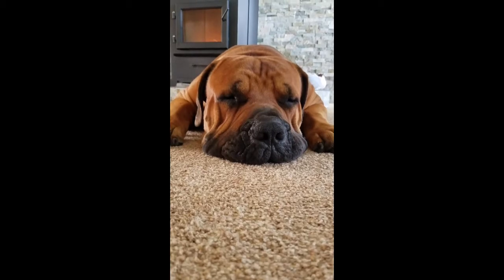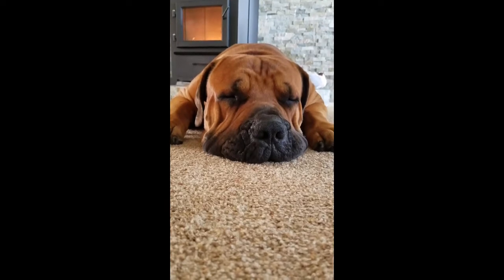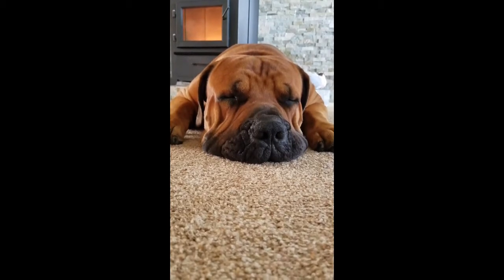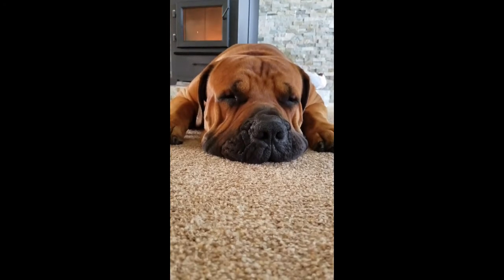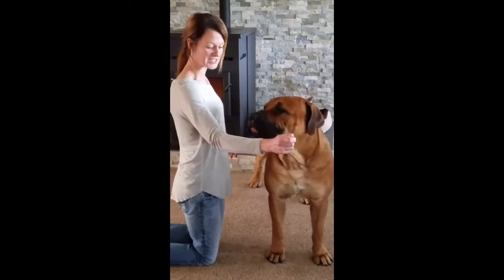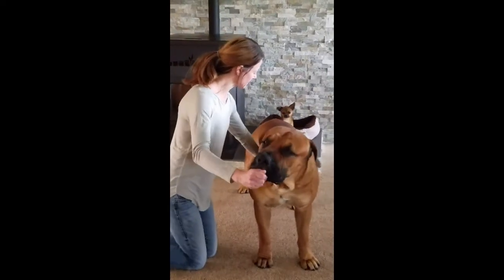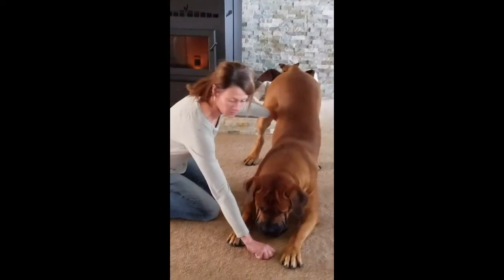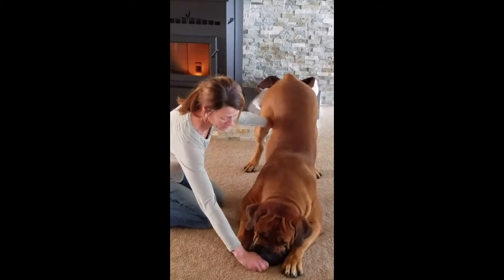Boerboel Legends Boss learning "bow" part 1